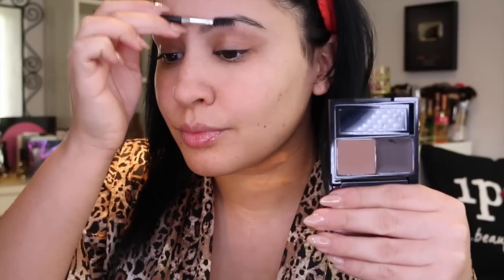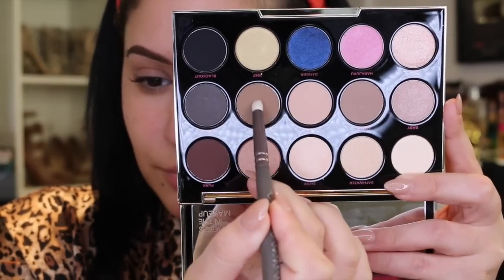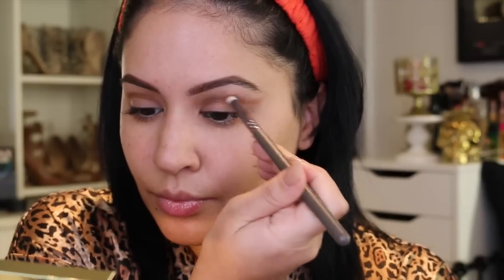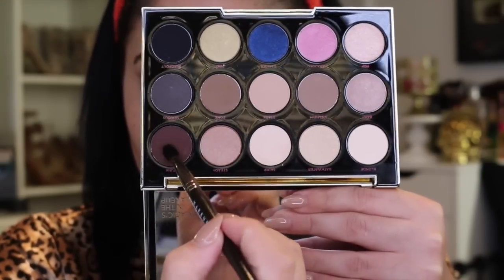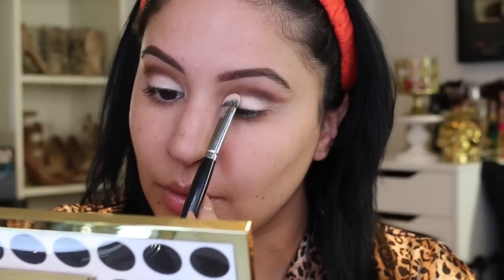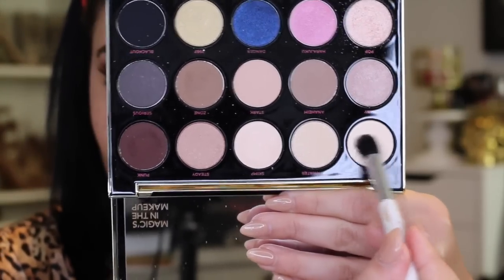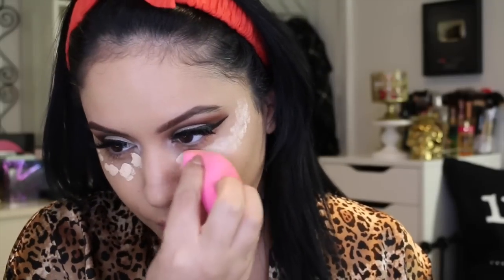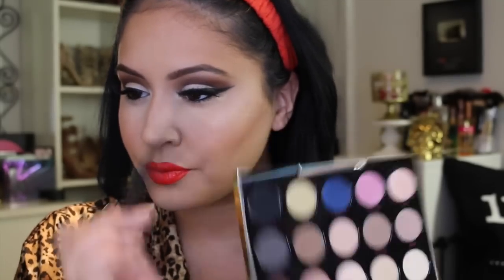GRWM | Night Time Dramatic Look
Products Used:
Benefit Brow Powder - Medium
MAC Extended Eye Base
Urban Decay Gwen Stefani Palette - Anaheim (Luxie Pencil)
Urban Decay Gwen Stefani Palette - Punk (MUG Defined Crease Brush)
Tom Ford Eye Definer Eyeliner
Urban Decay Gwen Stefani Palette (Blonde)
Makeup Forever Step 1 Hydrating Primer
Dr.Brandt Pores No More Primer
Lilly Lashes - Kuwait
Makeup Forever HD Foundation Y345
Makeup Forever HD Concealer - Y23
PUR Cosmetics Cameo Foundation - Medium
DermaBlend Setting Powder - Original
MAC Refined Golden Bronzer - Morphe E58 (New favorite)
Milani Blush - Luminoso w/ Nars Yachiyo Brush
Colour Pop Lippie Stix - Clique
MAC Give Me Sun MSF w/ Morphe M527
Benefit High Beam
MiraBella Highlight - Swirling Pearl
Tarina Tarantino Tommy Jet Liner
Illamasqua Heroine w/ Inglot 5FS
Urban Decay Gwen Stefani - Blackout w/ Motives Eye Shadow Brush
Inglot Brow Pomade 19 w/ Zoeva Wing Linger Brush
Anastasia Illuminator - SO Hollywood w/ Sigma High Cheekbone Highlight Brush

Nails - VSB Nail Lounge (Queens. NY)

Gerard Cosmetics: Rosita

Luxury For Princess: Rosita

Bellami: Rosita for $5 off

Teami Blends: Rosita

LuxBoxes: Rosita

Camera I Use To Film:
Cannon 70D

Rose Canvas:
Seventhavenue.com

Pillows:
Society6.com